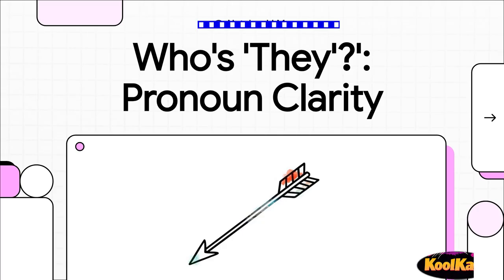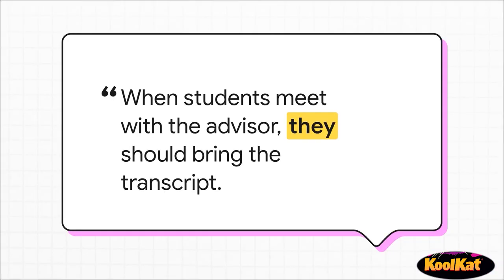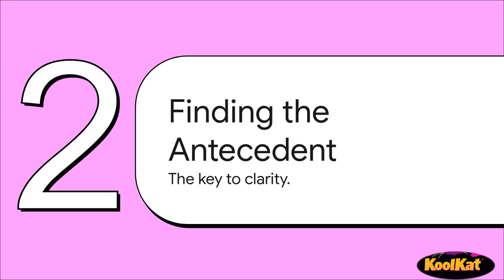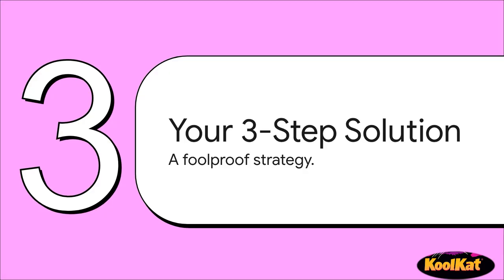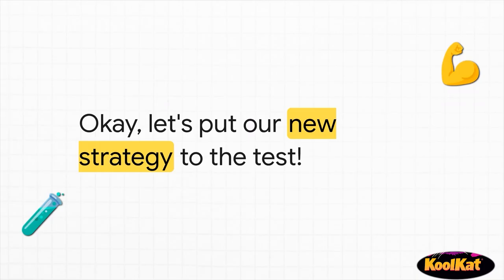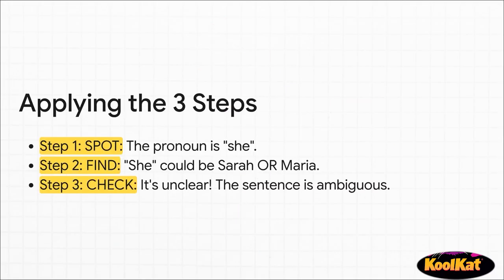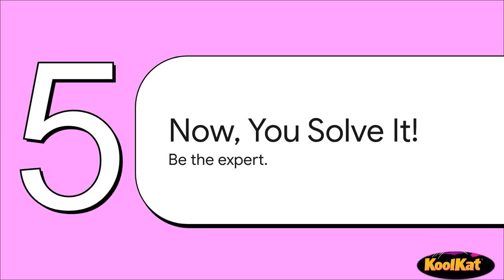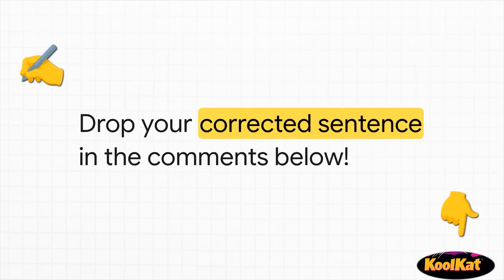Who’s “They”? Pronouns That Confuse You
Ever get confused by pronouns like “they” in a sentence? You’re not alone—and it could cost you points on the GED. In this video, I’ll show you how to clear up pronoun confusion fast, so your writing and reading answers are crystal clear. Pronoun clarity = better scores!